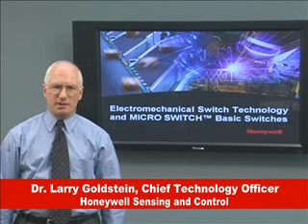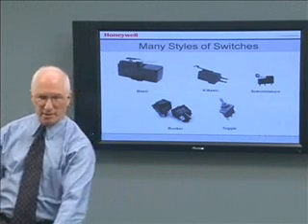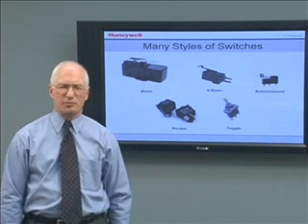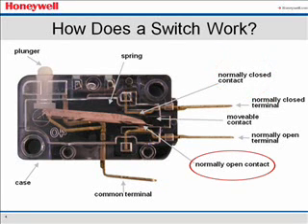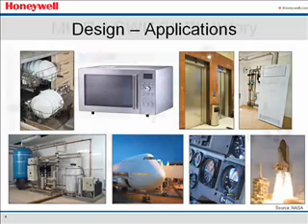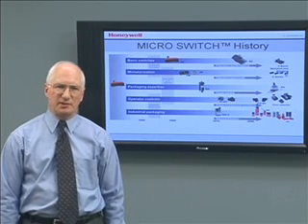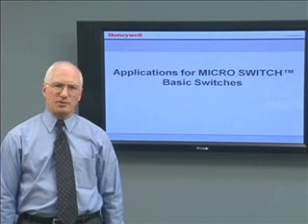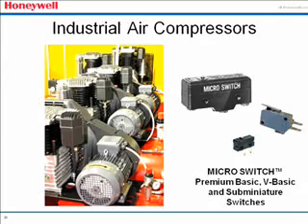Dr. Larry Goldstein - Micro Switch Technology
Dr. Larry Goldstein discusses MicroSwitch Technology from Honeywell - one of the world's leading suppliers of sensors and switches for OEM applications in the medical, industrial, transportation, aerospace and test and measurement businesses.